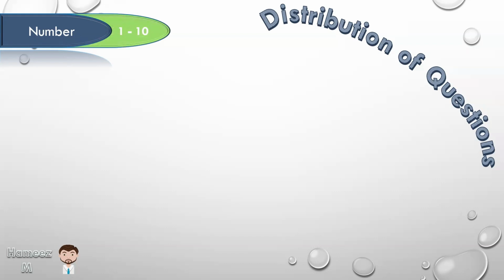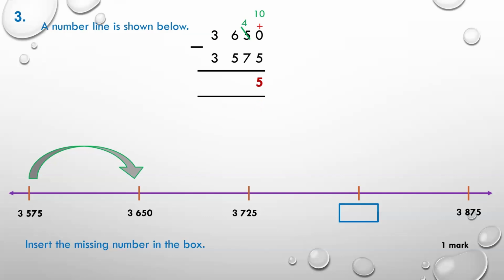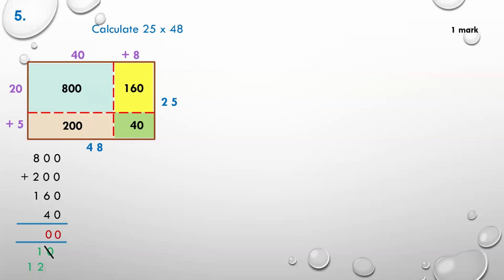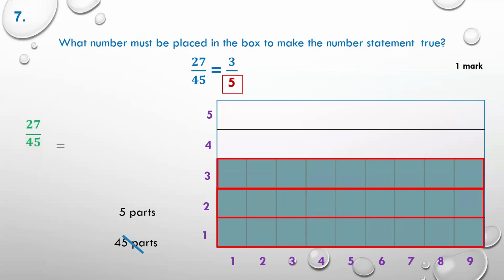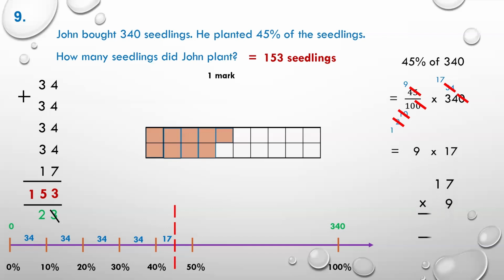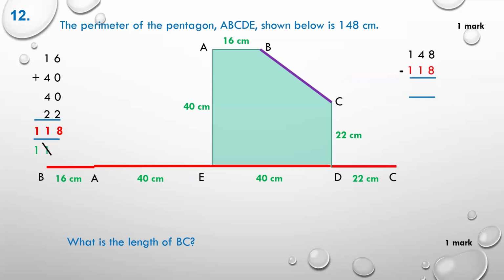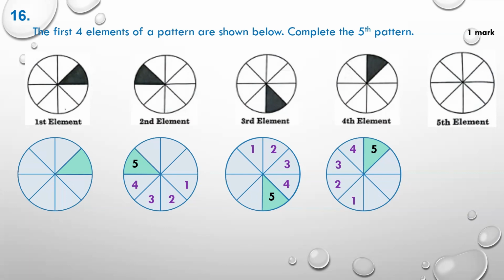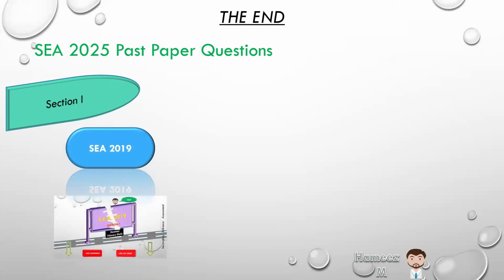SEA 2025 ~ Section 1 Solutions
The main purpose for all our Mathematics channels, at the different levels,  is to help students who are having problems.
Students who learn ONLY 'how to' solve a problem have major issues when handling questions which are out of the box (non-standard) and that makes their Math journey as they build on this information in Secondary school very difficult.

So students must know the 'why' and the 'how to' as they construct their knowledge to become critical thinkers, problem solvers and life-long learners.

It should be sufficient for a student to be successful by combining three parts: the student's effort, their institution and the explanations given in these videos

This channel is used to show the different methods for solving questions.
These multiple approaches are and to build knowledge conceptually rather than just giving them a procedure to memorize.
Thus, students will be able to build long term relational understanding of mathematics and grasp its relevance to other: strands (areas of mathematics), subject areas and in the real world.

This  video is the 7th in a series of Past Paper Solutions for Section I of the assessment.
All four strands [Number, Measurement, Geometry and Statistics] are tested and the distribution of marks is identified.

This is the order we recommend you study SEA Math, using our guide and our playlist of Past Paper Solutions

The paper has varied in time and content pre-pandemic, during the pandemic and as it transitions fully to post pandemic.

00:00 Start
1:06 Distribution of Marks
2:48 No 1 - Number Strand ~ Place Value
5:01 No 2 - Number Strand ~ Largest number
10:21 No 3 - Number Strand ~ Number Patterns
17:23 No 4 - Number Strand ~ Distributive Law
20:54 No 5 - Number Strand ~ Multiplication [2d x 2d]
26:54 No 6 - Number Strand ~ Money
30:48 No 7 - Number Strand~ Equivalent Fractions
35:03 No 8 - Number Strand ~ Fractions using operations
38:29 No 9 - Number Strand ~ Percentage
45:30 No 10 - Number Strand ~ Ascending Order of decimal numbers
50:22 No 11 - Measurement Strand ~ Time [calendar]
51:58 No 12 - Measurement Strand ~ Perimeter [missing side]
56:37 No 13 - Measurement Strand ~ Mass
57:24 No 14 - Measurement Strand ~ Capacity
1:01:19 No 15 - Geometry Strand ~ 3d shapes [uniform cross-section]
1:04:14 No 16 - Geometry Strand ~ Circle patterns
1:07:29 No 17 - Geometry Strand ~ Line of Symmetry
1:08:48 No 18 - Statistics Strand ~ Mode
1:10:50 No 19 - Statistics Strand ~ Mean
1:14:46 No 20 - Statistics Strand ~ Pictograph
1:17:04 The End